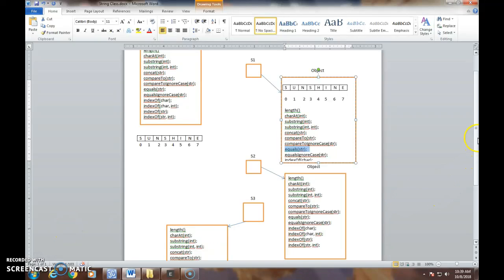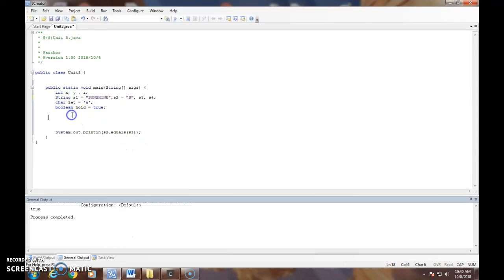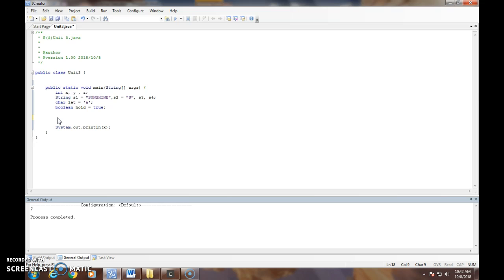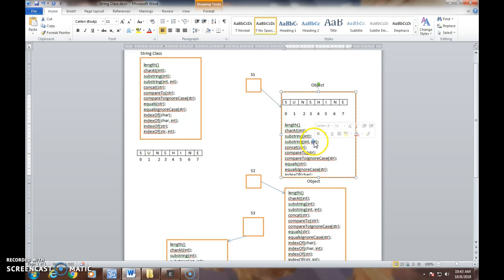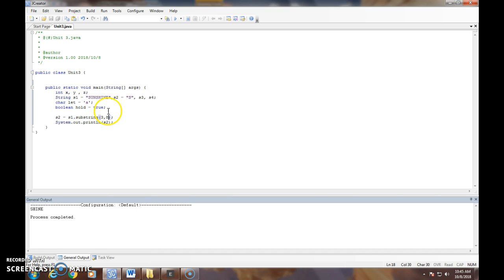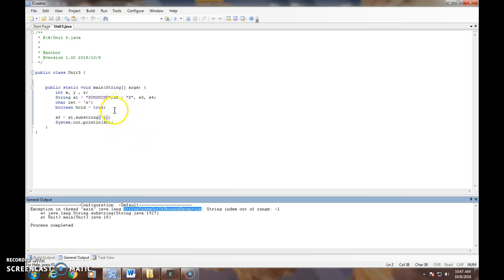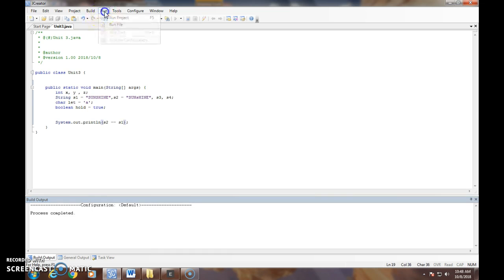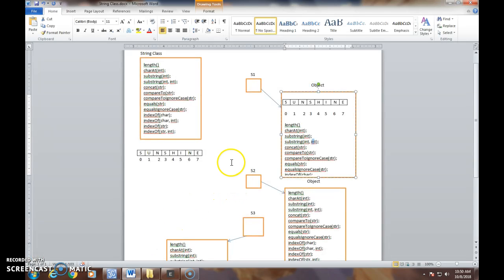Java Unit 3 Part 2